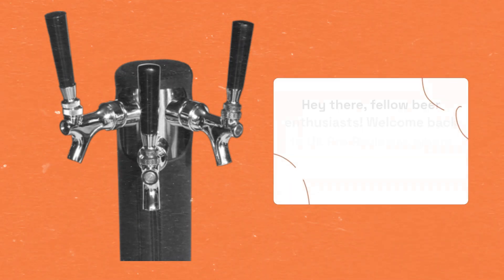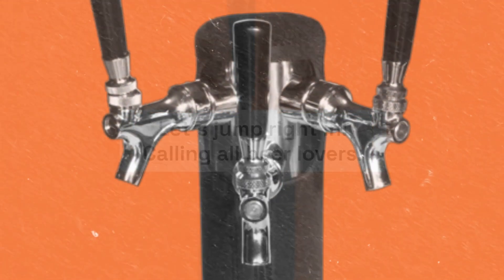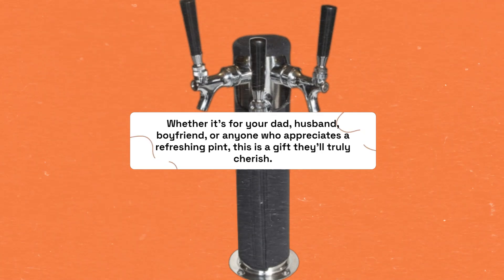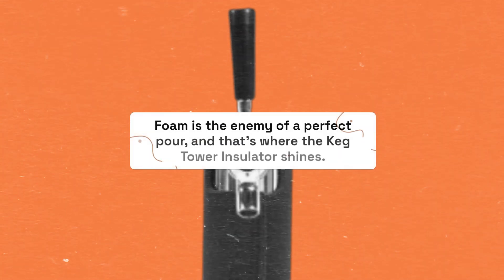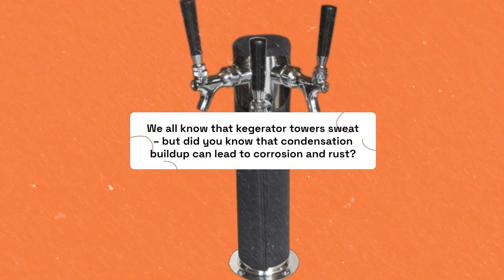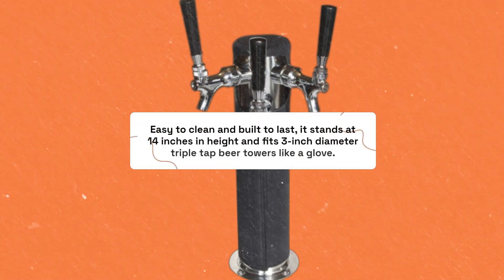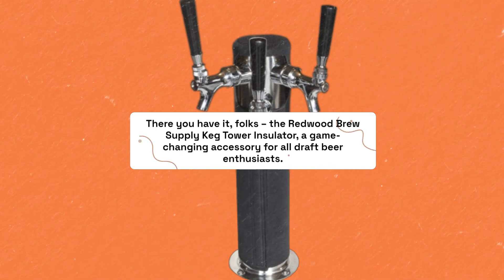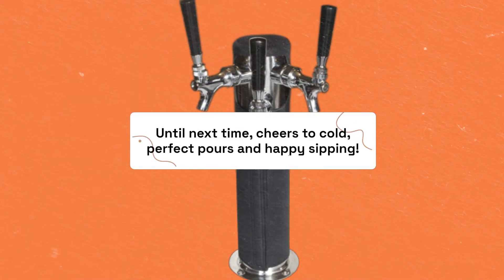Redwood Brew Supply Keg Tower Insulator Review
Amazon Product Name : Redwood Brew Supply Keg Tower Insulator

Elevate your home brewing experience with the Redwood Brew Supply Keg Tower Insulator! This innovative and practical accessory is designed to maintain the perfect temperature for your beer on tap, ensuring that every pour is refreshingly cold and flavorful. Watch our review to see how this Keg Tower Insulator can enhance the quality of your home-brewed beer, eliminate condensation, and save energy. Whether you're a seasoned brewmaster or just getting started, this insulator is a game-changer for any home bar setup. Say goodbye to warm drafts and hello to consistently chilled, delicious beer with the Redwood Brew Supply Keg Tower Insulator – your ultimate companion for draft beer perfection.